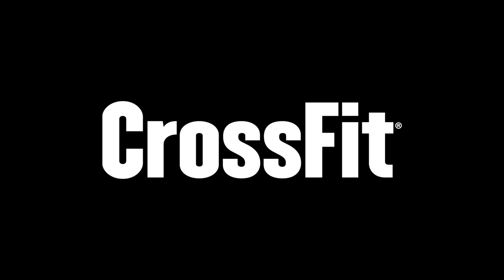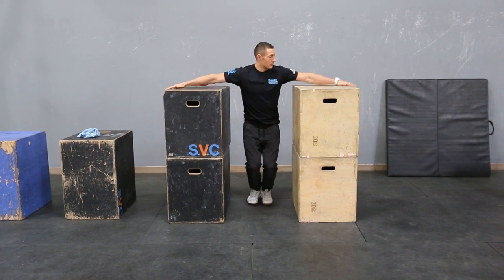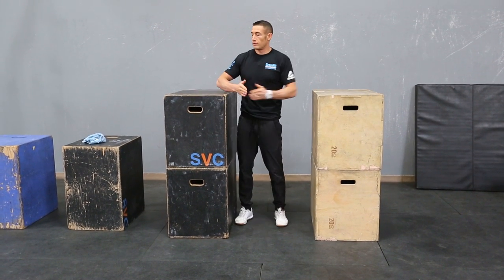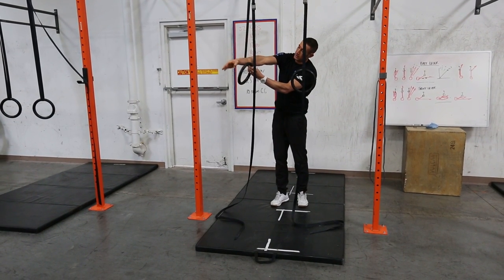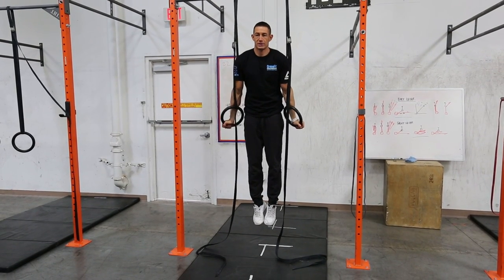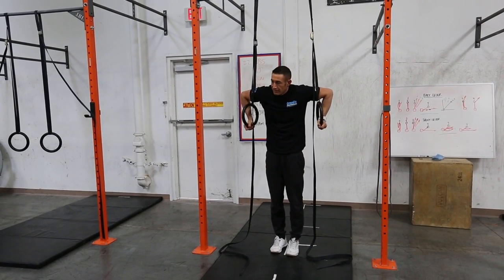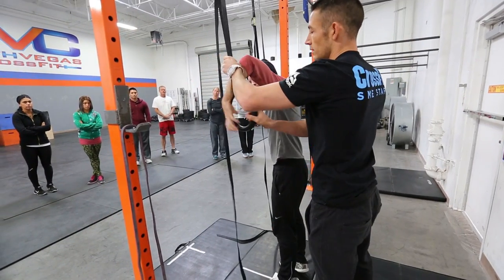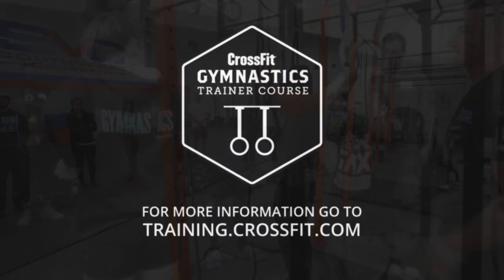Iron Cross Progressions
"What we're doing is creating a distance that's a little bit wider than your cubit." Coach Kevin Montoya explains progressions for the iron cross on both static and dynamic apparatuses. For more info and upcoming dates for the CrossFit Gymnastics Trainer Courses